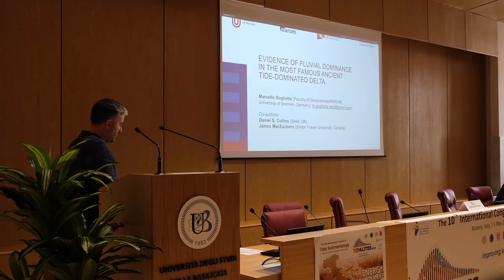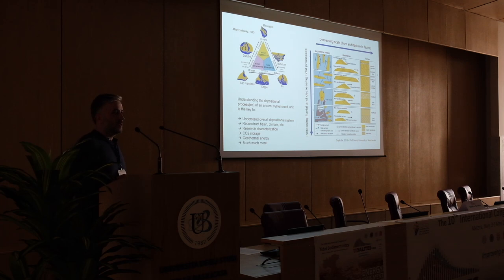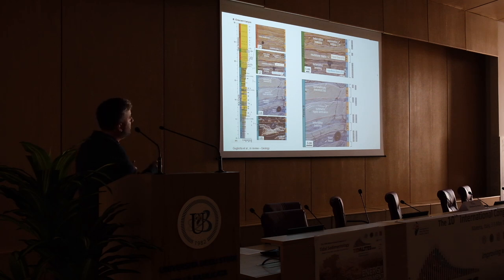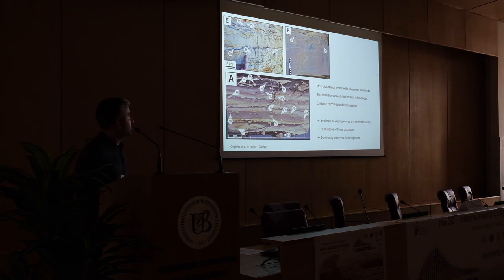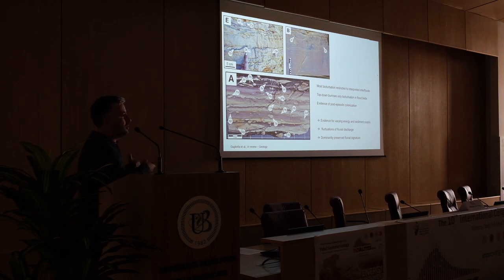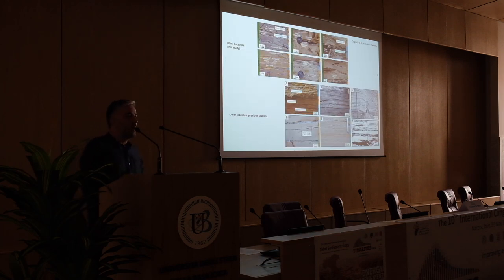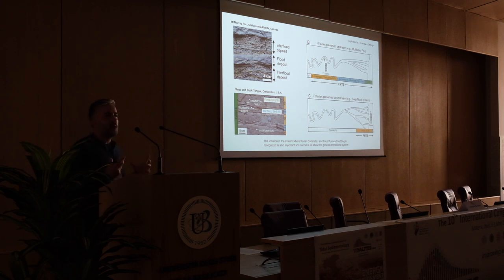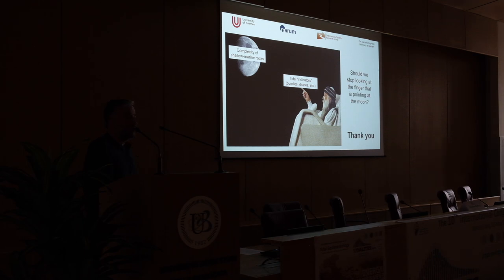DAY 1 - 16:40 - 16:55 - Tidalites 2022 - Gugliotta et al.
Gugliotta, M., Collins, D.S., MacEachern J. A.
EVIDENCE OF FLUVIAL DOMINANCE IN THE MOST FAMOUS ANCIENT TIDE-DOMINATED DELTA: A
REINTERPRETATION OF THE UPPER CRETACEOUS SEGO SANDSTONE AND BUCK TONGUE, BOOK
CLIFFS, UTAH